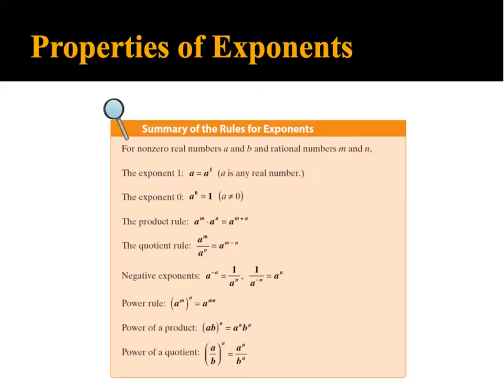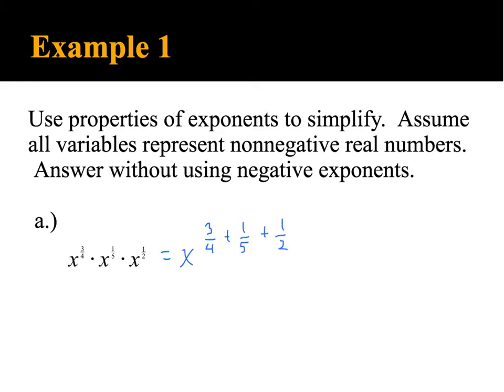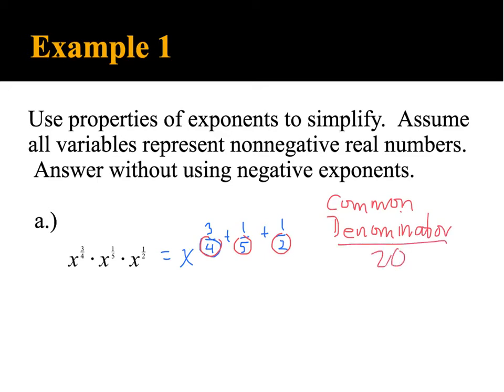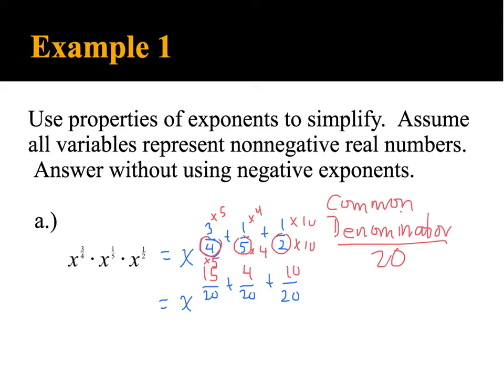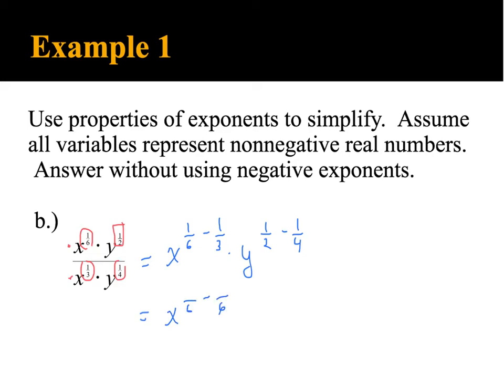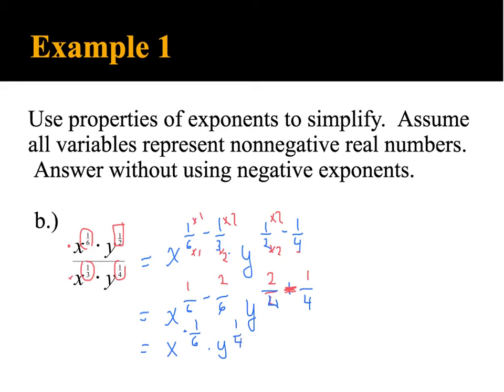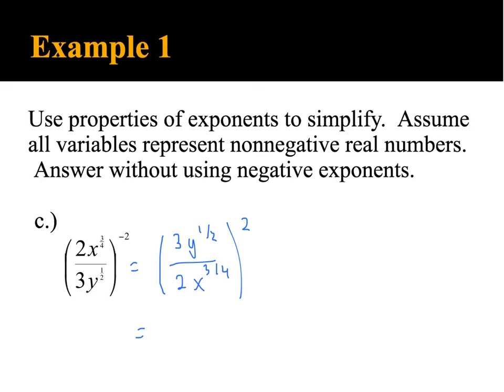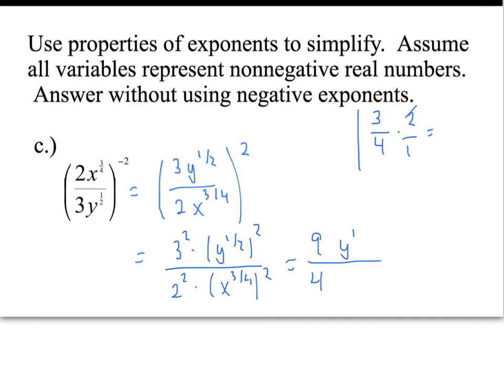R 4 Exponents II